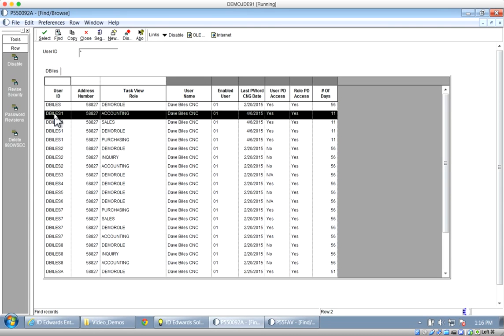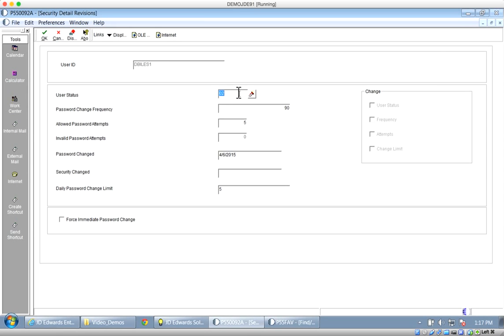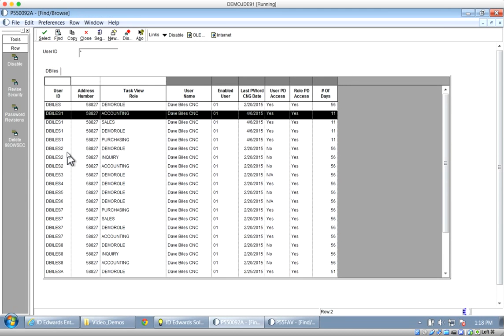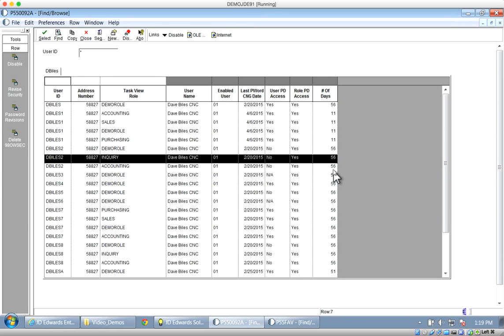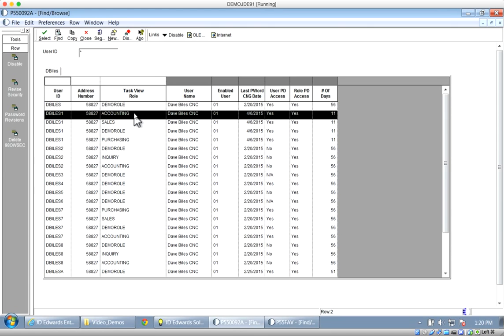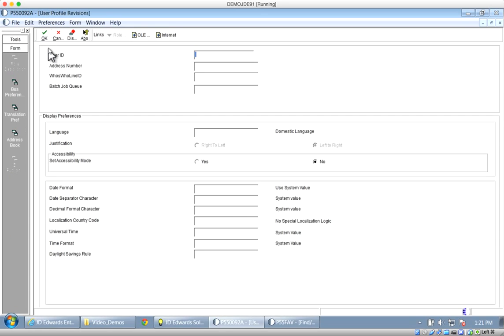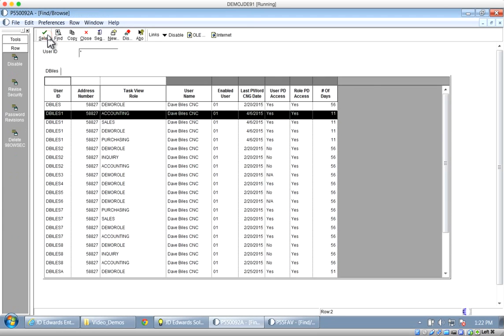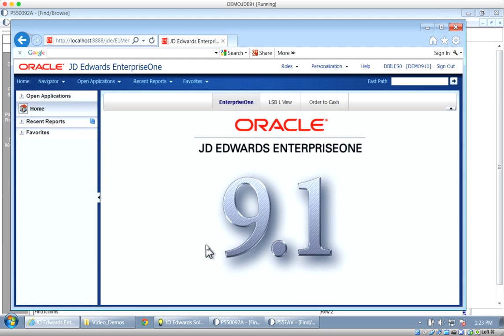Sec Driver AVI 720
JDE Security Driver